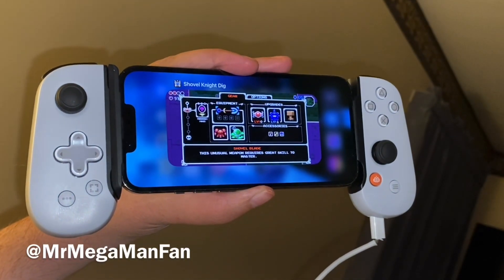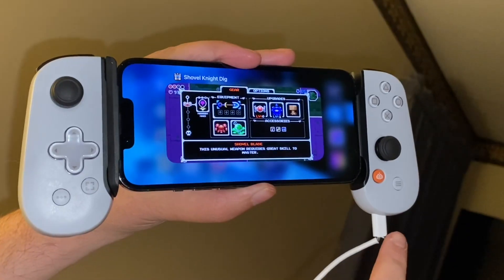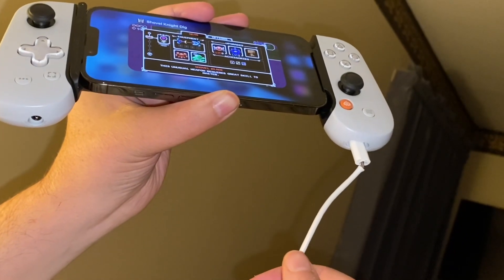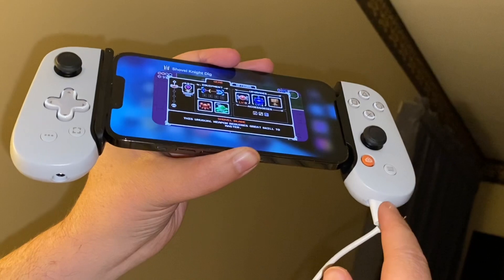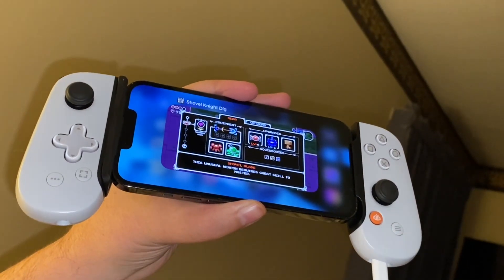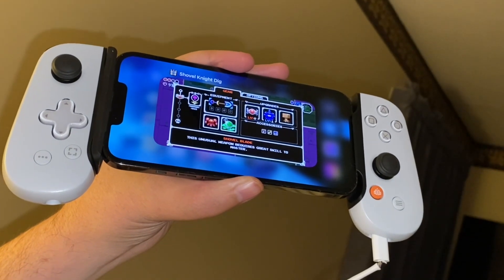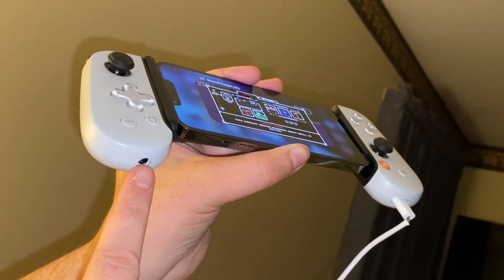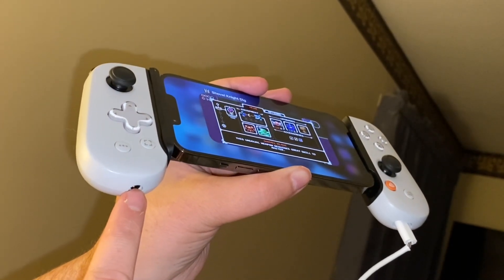Backbone Update (a/k/a Owning My Mistake)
In my previous Backbone video I neglected to point out that there IS a charge port to provide power to your iPhone while gaming. I will own that mistake with this update and show you where the port is located. I was playing Shovel Knight Dig with it right before filming and I honestly can’t go back to touch controls ever again after this.